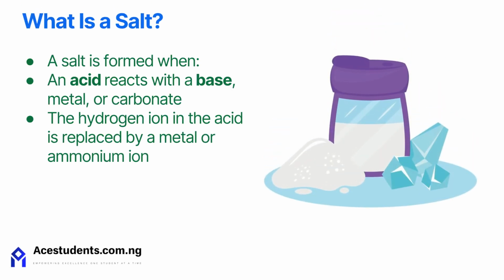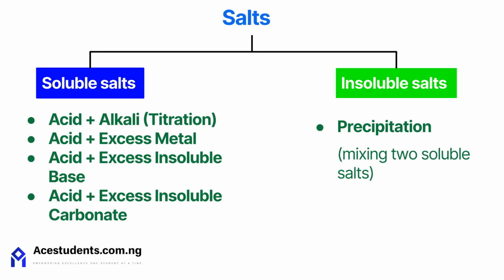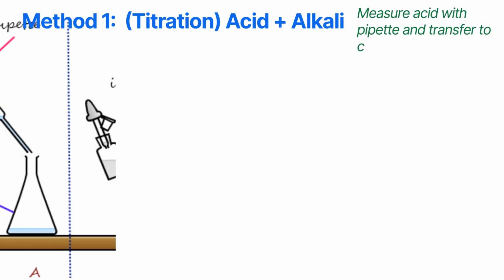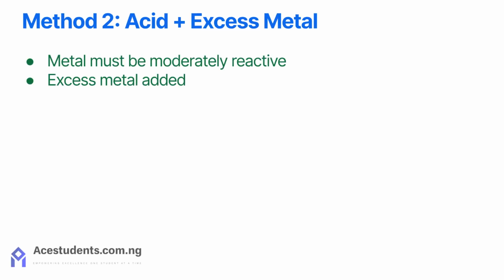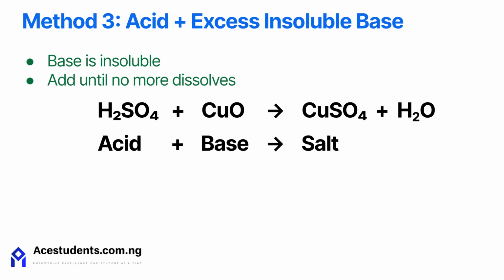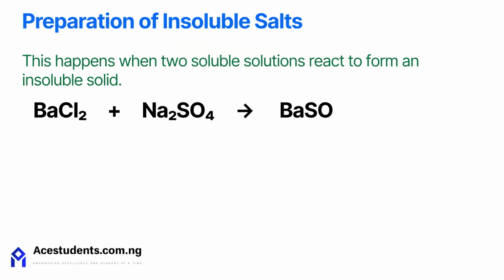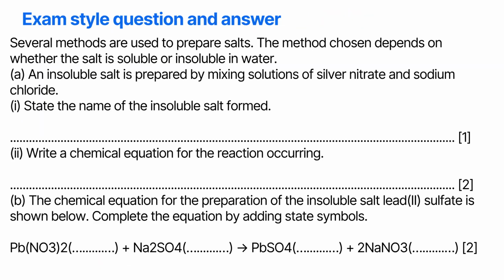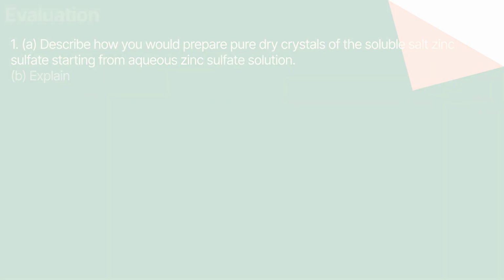7.3 Acid, Bases, Salt (Part 3): Preparation of Salts (GCSE/IGCSE 0620,0971)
Struggling to understand Preparation of Salts in IGCSE or GCSE Chemistry?
This video from Acestudents breaks it down step by step, making the topic simple, clear, and exam-ready for students around the world 🌍.

In this lesson, you will learn:

What salts are and how they are formed

Preparation of soluble salts using acids, alkalis, and metals

Preparation of insoluble salts using the precipitation method

How to choose the correct method in exams

Common IGCSE / GCSE exam questions and mistakes to avoid

WAEC, NECO, and JAMB Chemistry revision

Students preparing for tests and final exams

✨ Why learn with Acestudents?
We simplify Chemistry concepts, focus on exam techniques, and help students build confidence step by step.